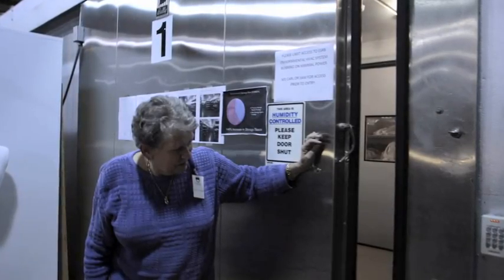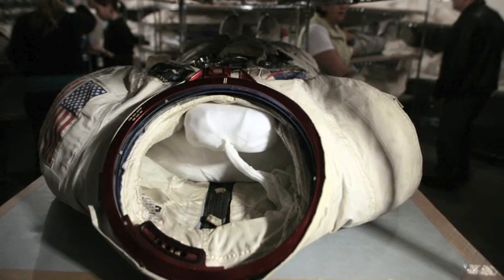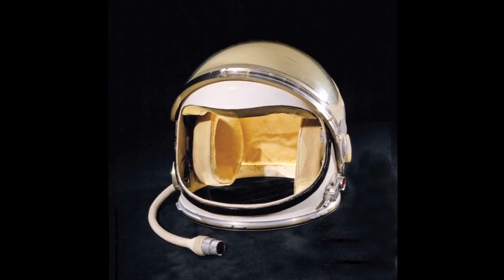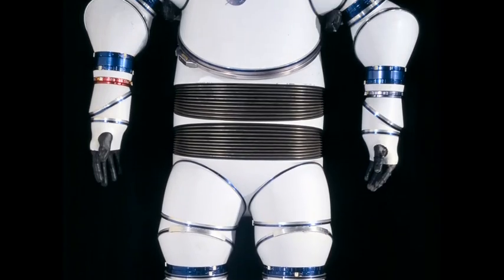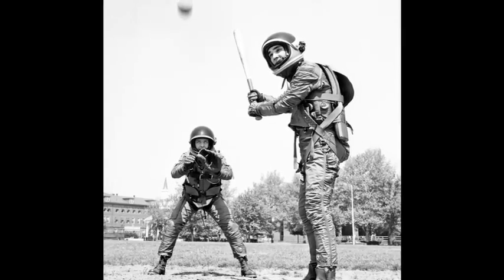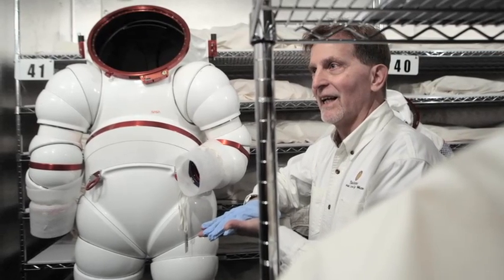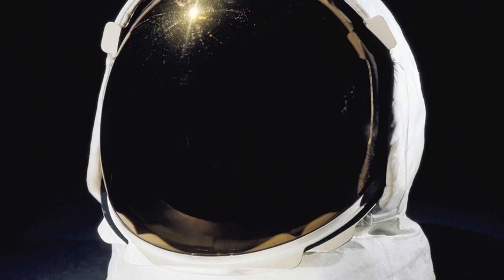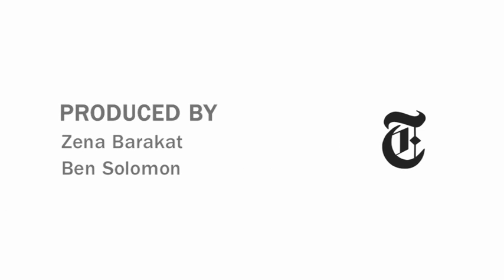Science: Spacesuit Archives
In a National Air and Space Museum storage facility, there is a collection of 200 historic spacesuits. Science writer Henry Fountain takes a look at these NASA relics.